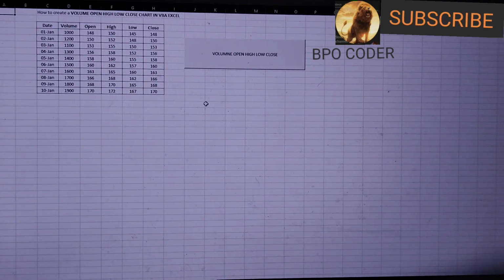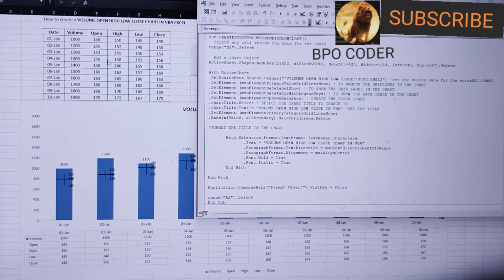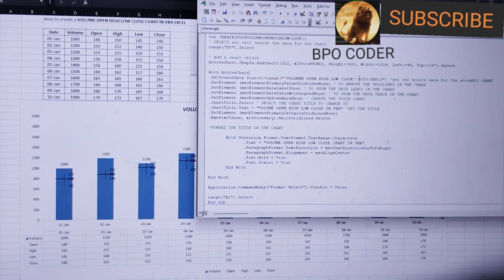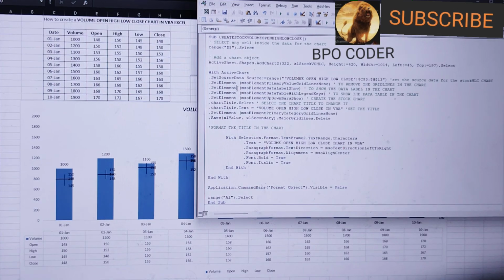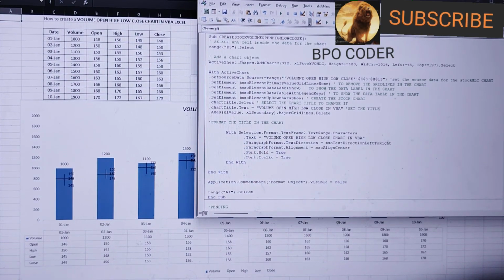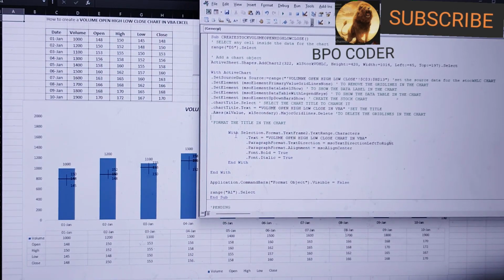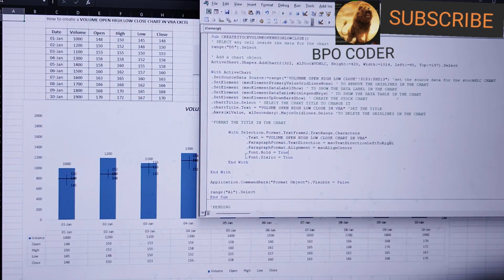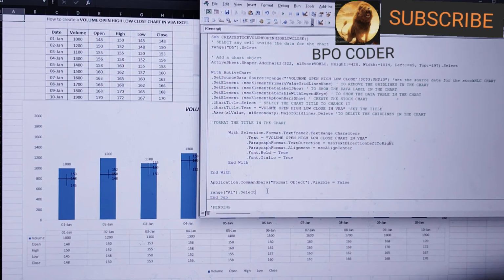How to Create a Volume Open High Low Close (VOHLC) Chart in Excel VBA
Description:

In this tutorial, you'll learn how to create a Volume Open High Low Close (VOHLC) chart in Excel using VBA. This type of chart is vital for analyzing financial data, allowing you to visualize price movements alongside trading volume effectively. We’ll walk you through the process step-by-step, ensuring you can automate your financial data visualization with confidence.

What You’ll Learn:
Data Preparation: How to structure your financial data for the VOHLC chart.
VBA Scripting: Writing and executing a straightforward VBA script to generate the chart.

Customization Tips: Enhance the chart's appearance with colors, labels, and formatting options.

Why Use a VOHLC Chart?
A VOHLC chart helps to:
Display price movements along with corresponding trading volumes.
Identify trends, reversals, and market behavior effectively.

When and Where to Use This Chart:
When to Use: Ideal for traders, financial analysts, and market researchers.
Where to Use: Perfect for investment reports, dashboards, and presentations.

This tutorial is designed for Excel users with a basic understanding of VBA, financial analysts, and anyone looking to improve their data visualization skills in financial contexts.

Steps Covered:
1. Preparing Your Data: Tips on organizing your financial data (Open, High, Low, Close, Volume) in Excel.
2. Opening the VBA Editor: A quick guide to accessing the VBA environment.
3. Writing the VBA Code: Step-by-step instructions to create the VOHLC chart.
4. Running the Code: Learn how to generate your chart with a simple click.
5. Customizing Your Chart: Explore ways to enhance your chart’s visual appeal.
By the end of this tutorial, you'll have the skills to create and customize a Volume Open High Low Close chart using VBA in Excel. This method will streamline your financial presentations and enhance your reporting capabilities.

Query:

How to create a open high low chart in vba
How to create a volume open high low close chart in vba
How to create a open high close chart in vba